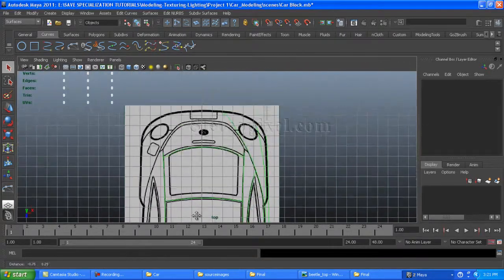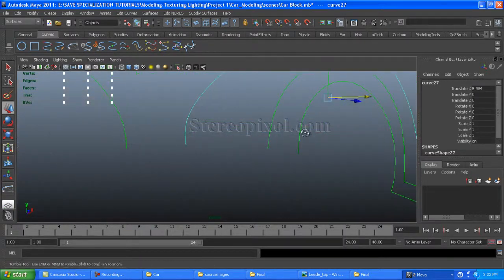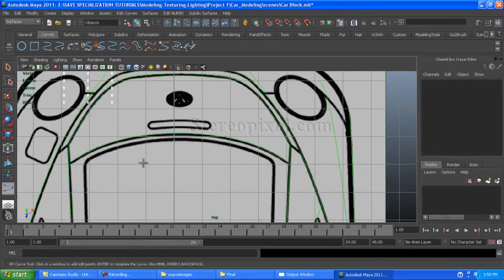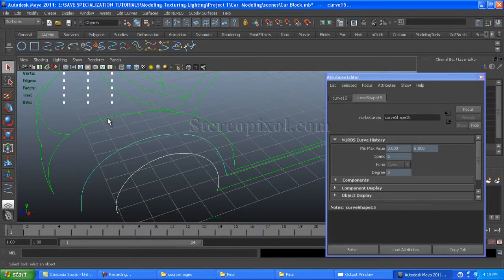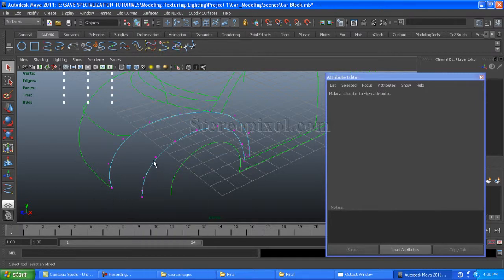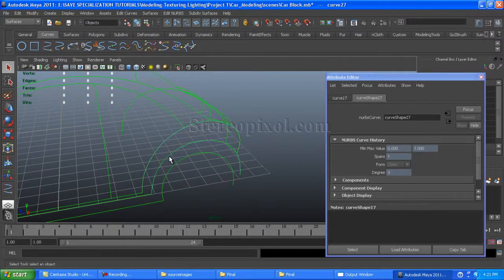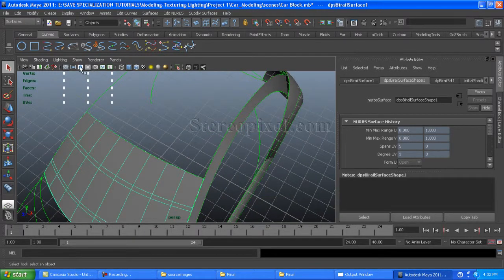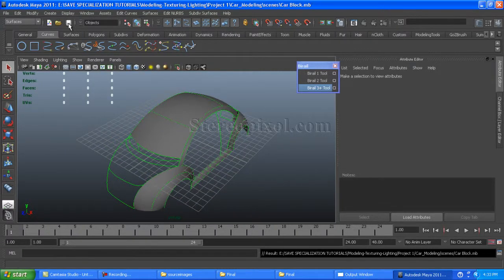Volkswagen Beetles Model in Maya - Basic Tutorial Chapter 04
Watch Tutorial of Volkswagen Beetles model in Maya for Beginners .